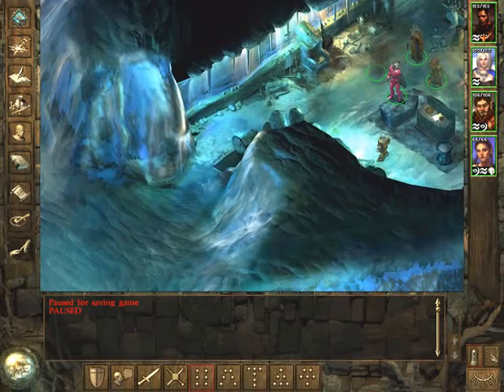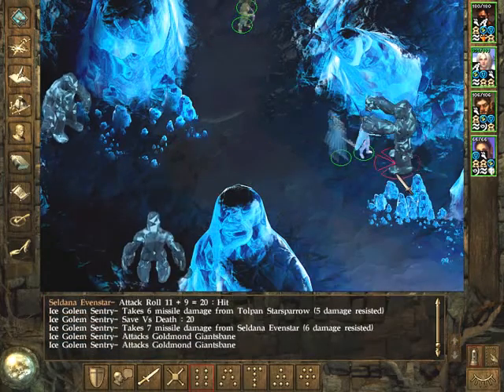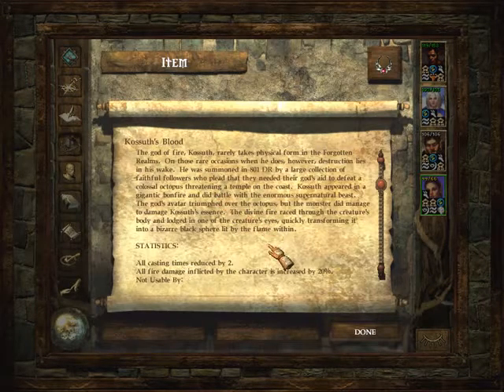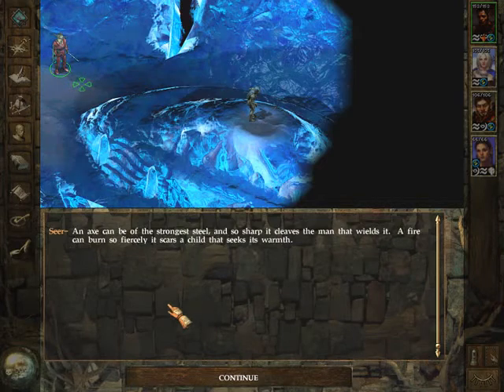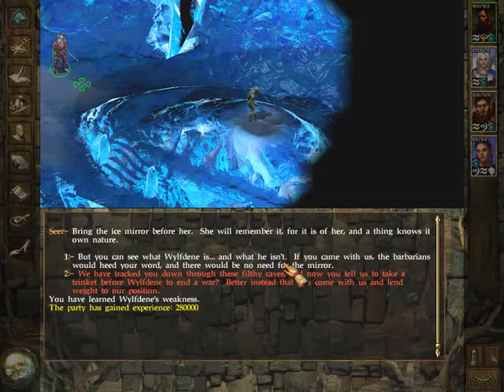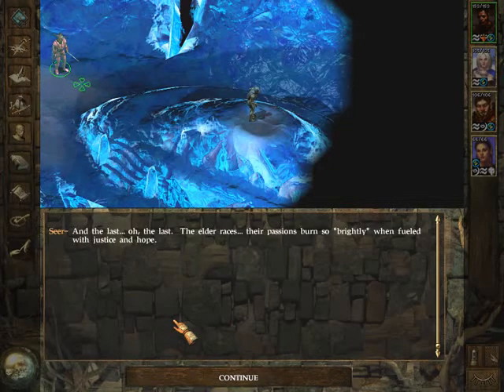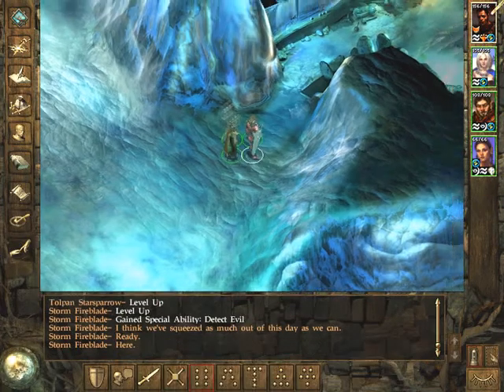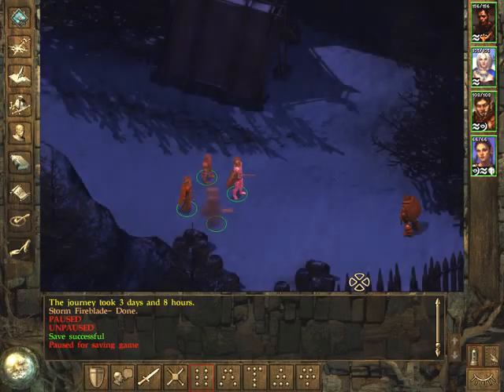Let's Play Icewind Dale part 063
We find that seer.